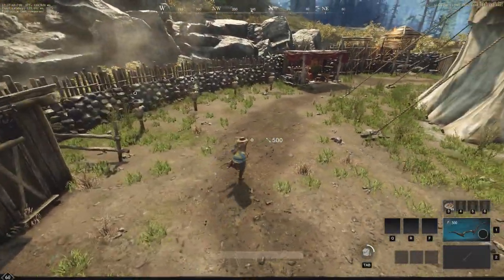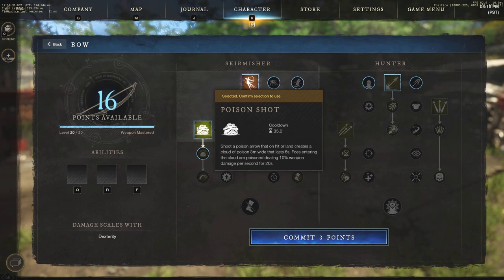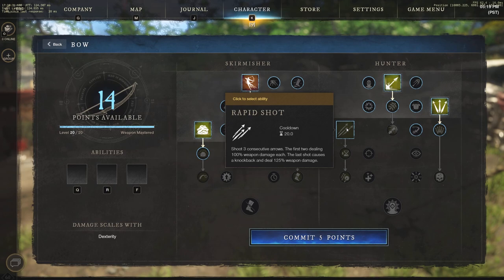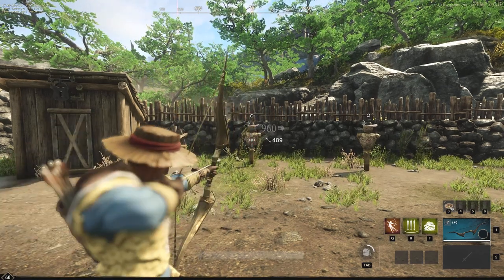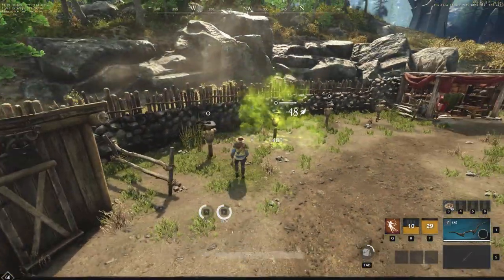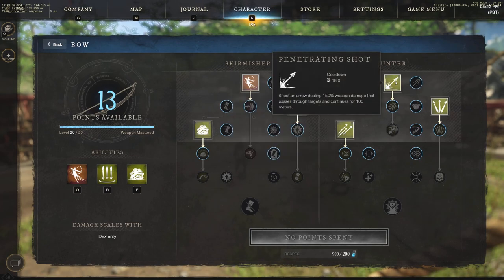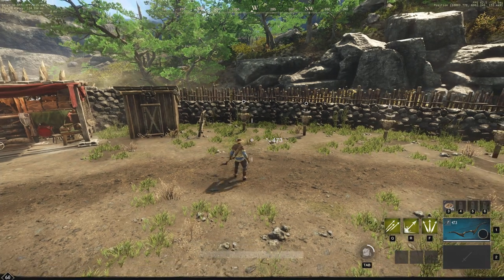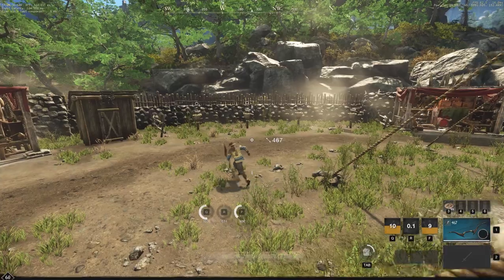ALL Bow Abilities - New World Bow Abilities - New World MMO Bow Abilities - Bow Gameplay - Bow PVP!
ALL Bow Abilities - New World Bow Abilities - New World MMO Bow Abilities - Bow Gameplay